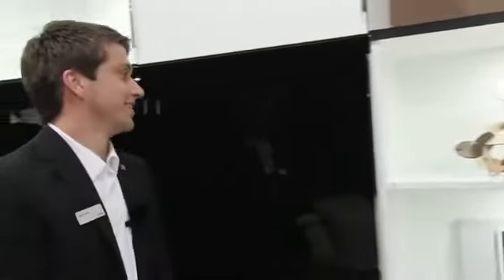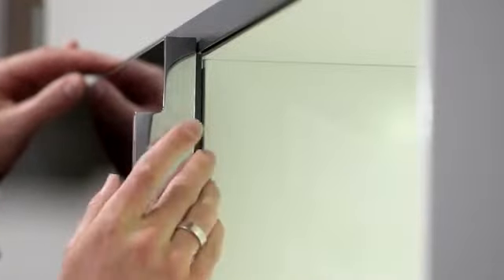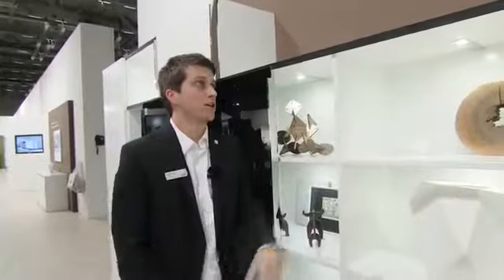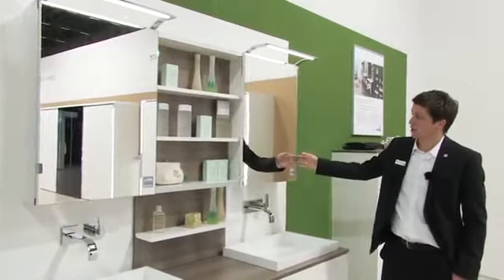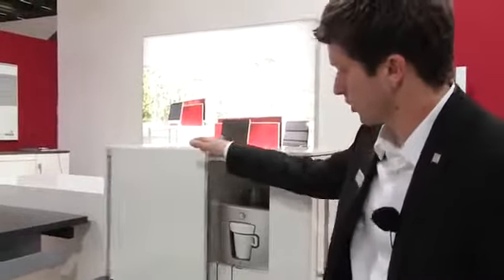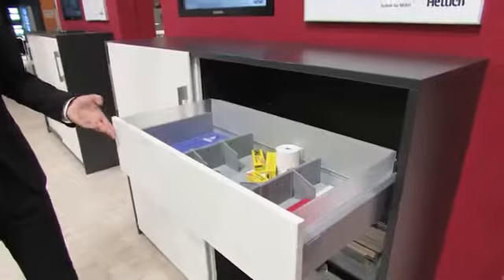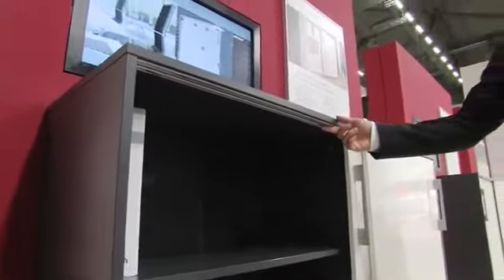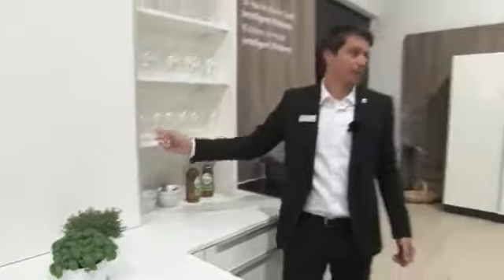Hettich interzum 2013 review - SlideLine and SysLine sliding door systems